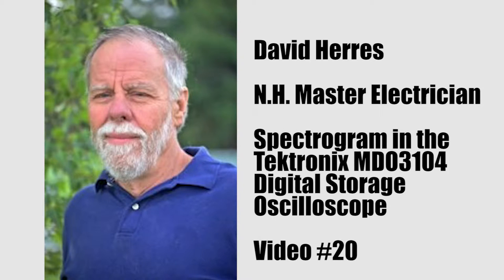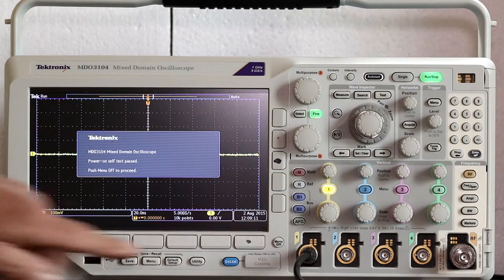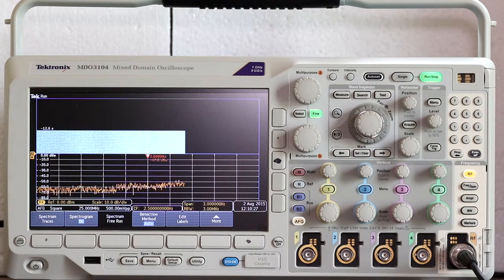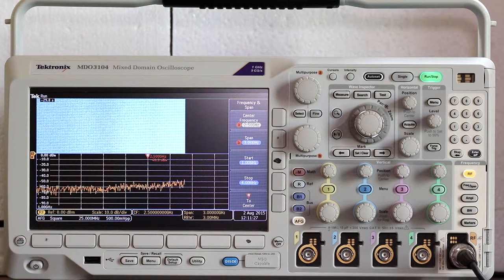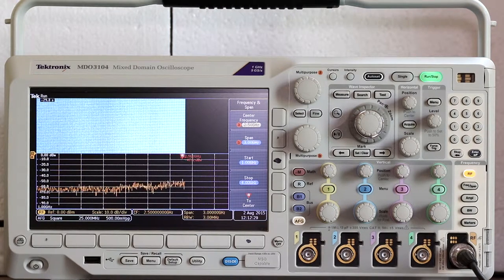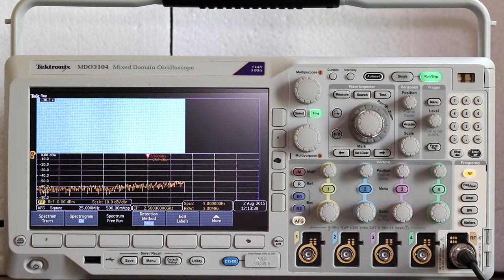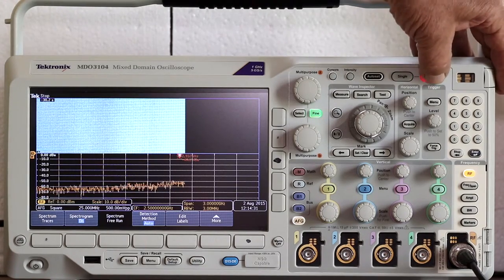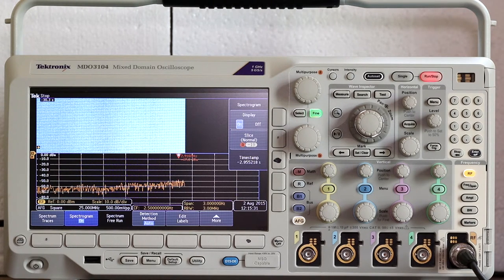Spectrogram in the Tektronix MDO3104 Digital Storage Oscilloscope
The Tektronix 3000 Series oscilloscope with internal spectrum analyzer have a spectrogram capability, which provides still another view of the signal accessed through the RF port.